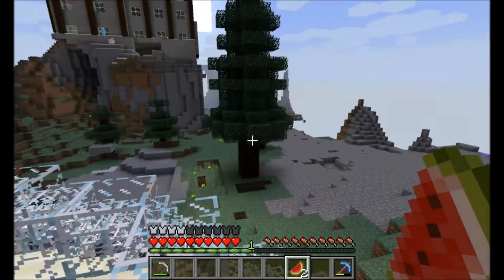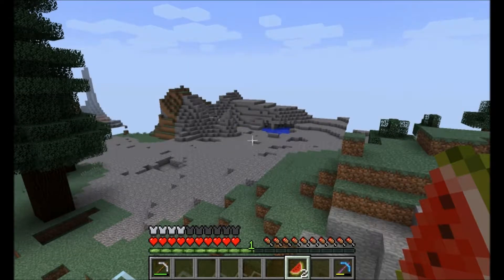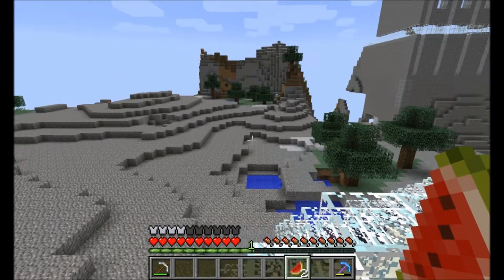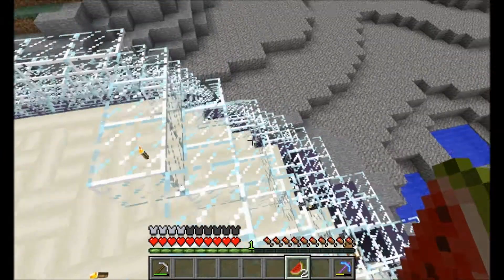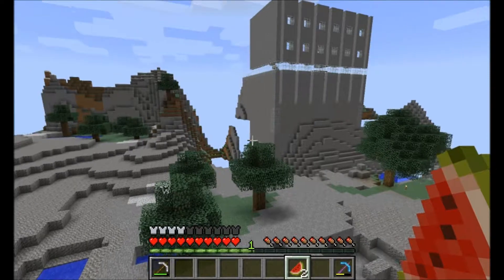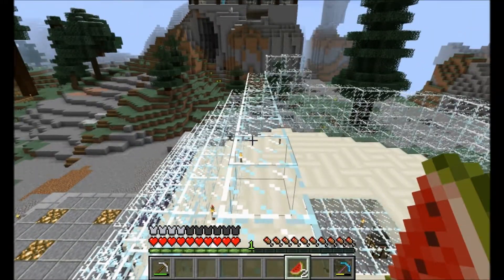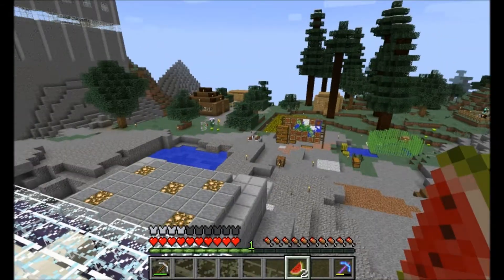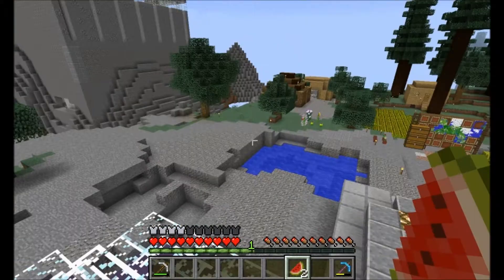Gilax Channel Update Major Injury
Yes 9 Stitches and a cut tendon in right hand, index finger.